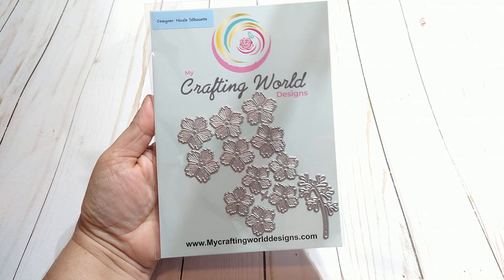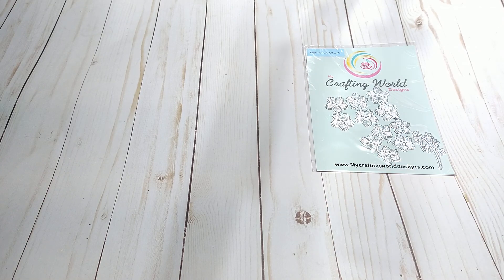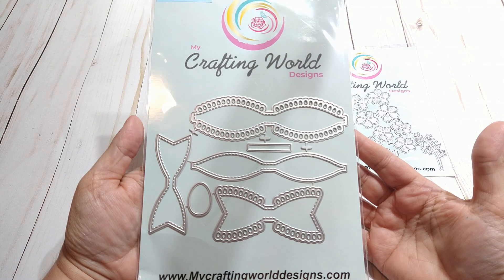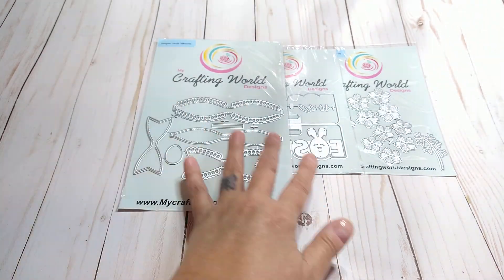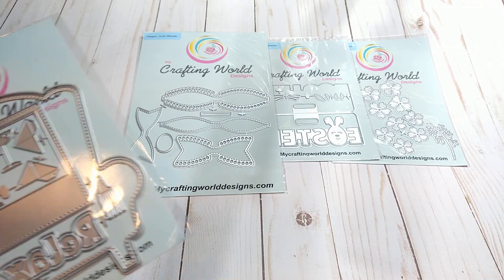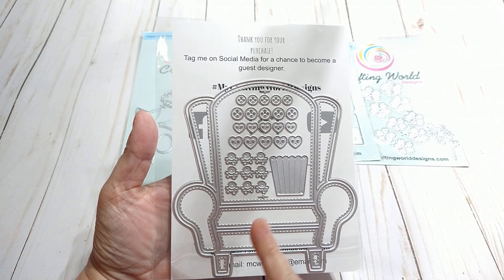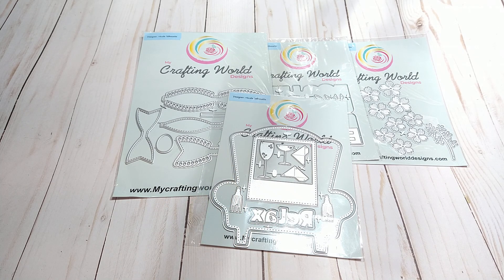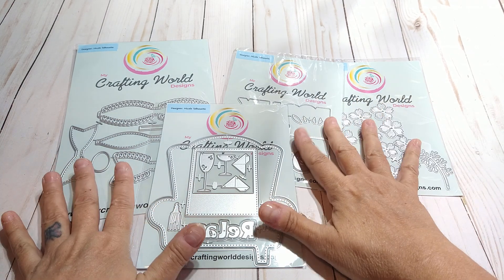Business to Business Unboxing Collab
at ..
My Crafting World Designs...
you can find some cute cutting dies!

HappyCrafter Shop...
you can find beads, cabochons, charms, kits and more!